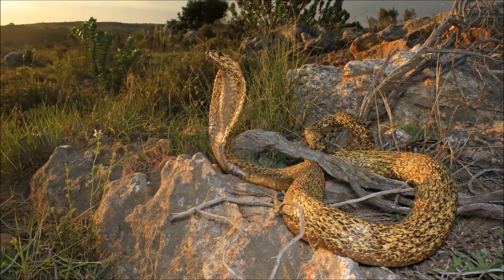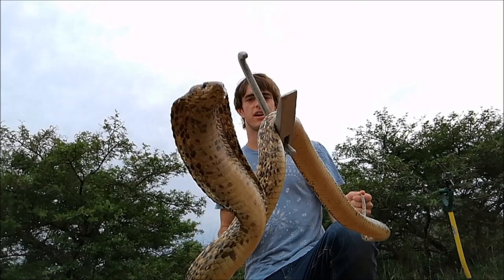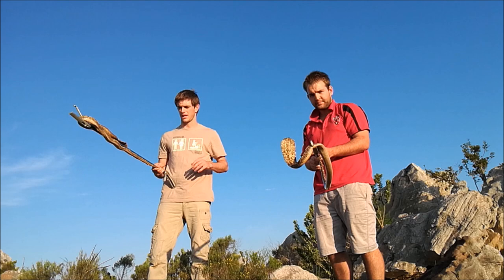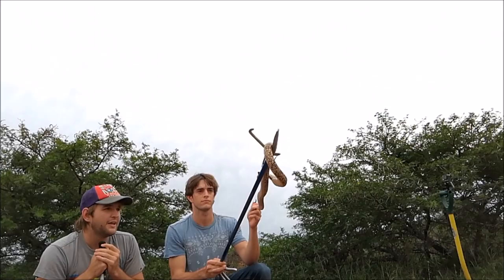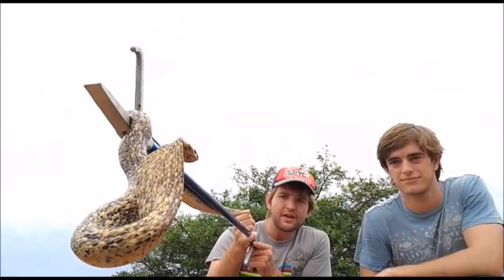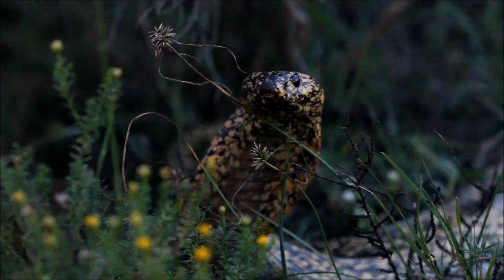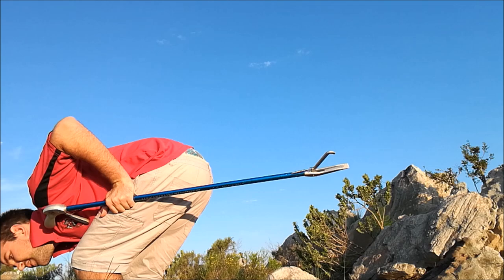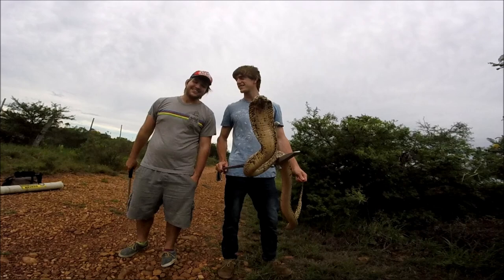Herp Files: Cape Cobra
The Herp Files was created by Chad Keates and Luke Kemp. It was created with the intention of showing off the reptiles and frogs of Southern Africa. The videos include general information about each species with interesting facts thrown in between. It is our attempt to expose the beauty of South Africa's enormous herpetological diversity while having just a 'bit' of fun. This video focuses on the the cape cobra (Naja nivea), one of Southern Africa's most venomous snakes.